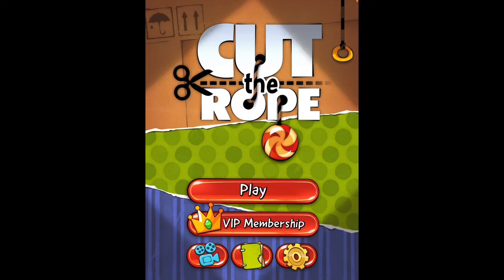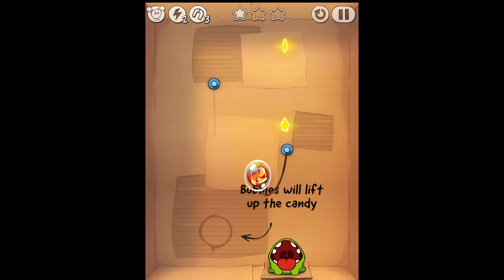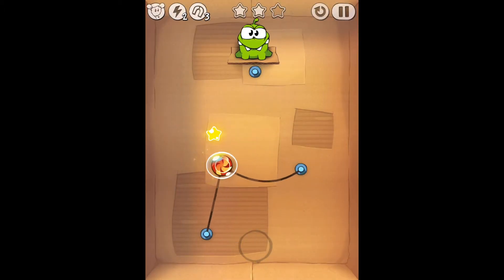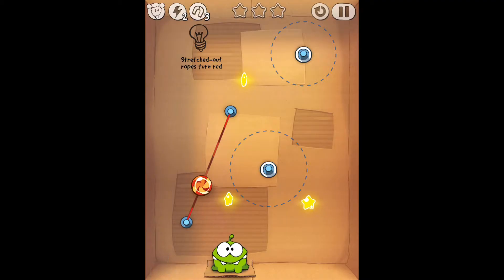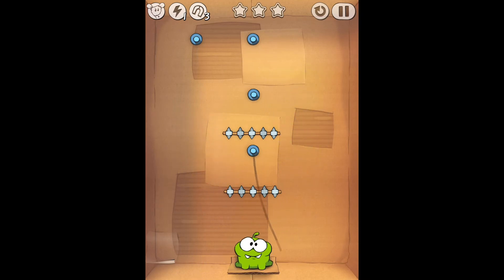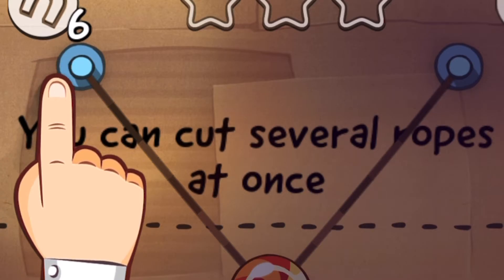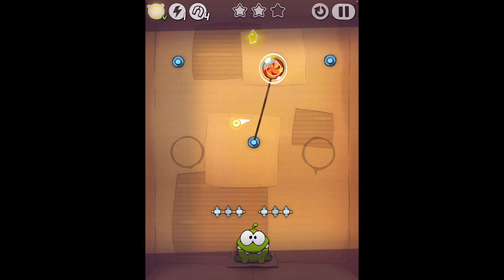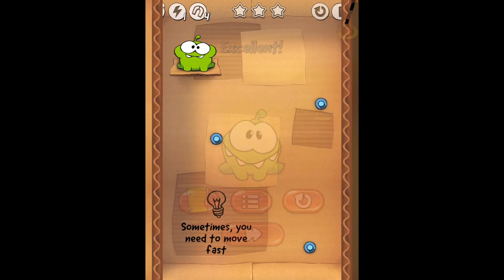Cut The Rope | Part 1 | Cardboard Box Playthrough